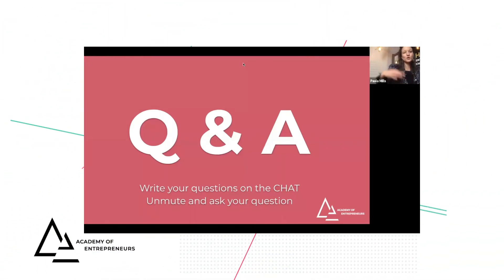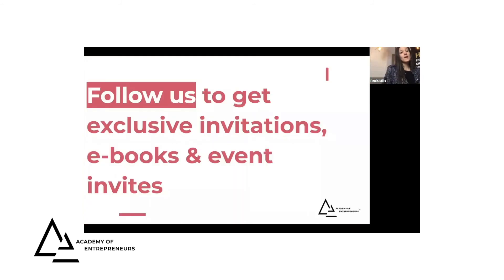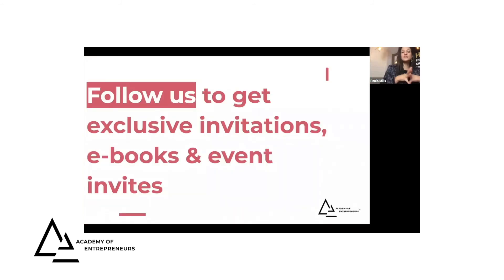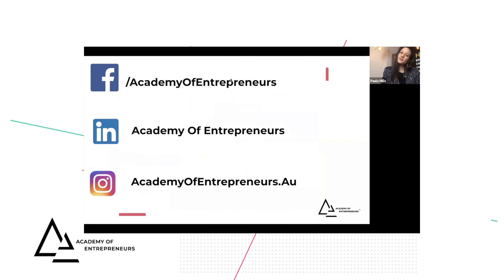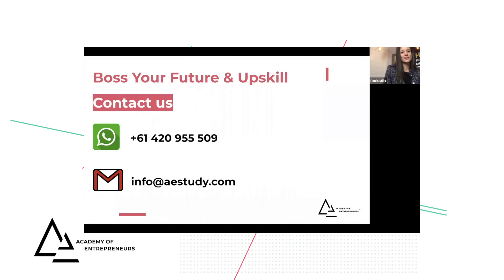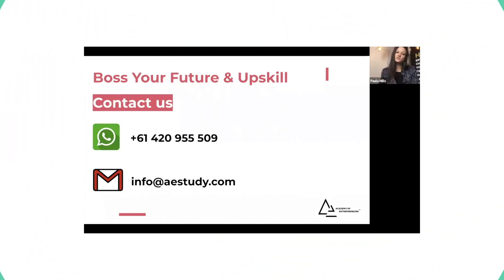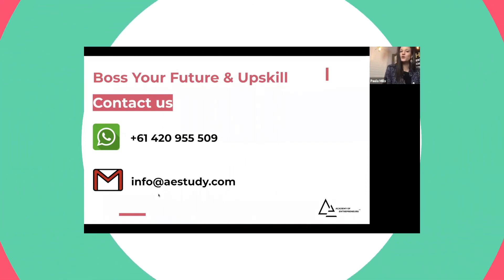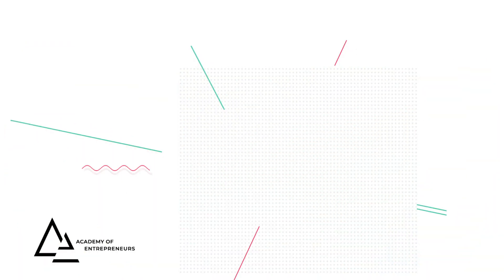How to take payments if your Business is only on Instagram from How to Build a Powerful Instagram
Instagram has become a powerful platform not only to share content but also to make direct sales. Many companies have an E-commerce established on Shopify or similar platforms, but what happens when you want to start small?